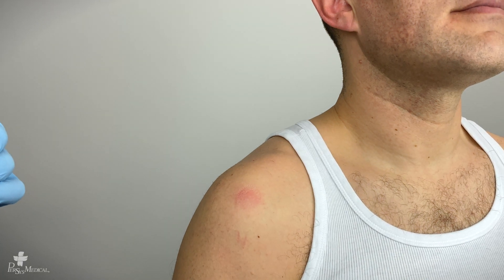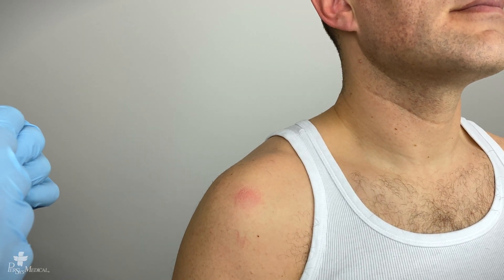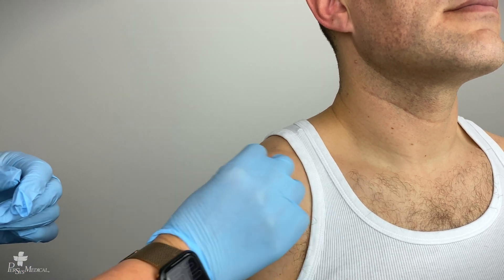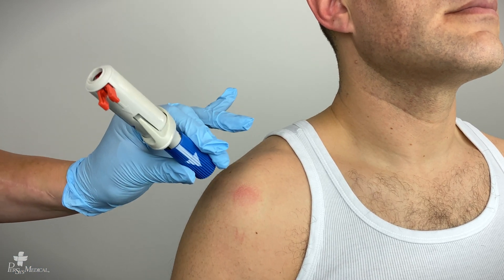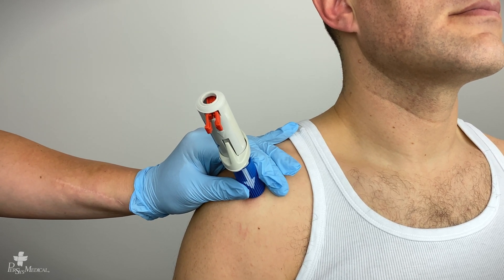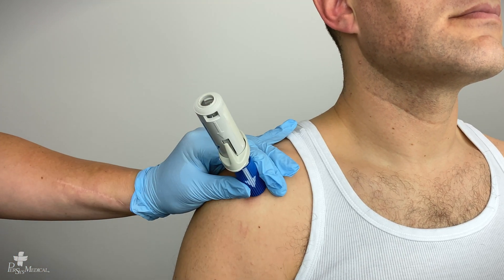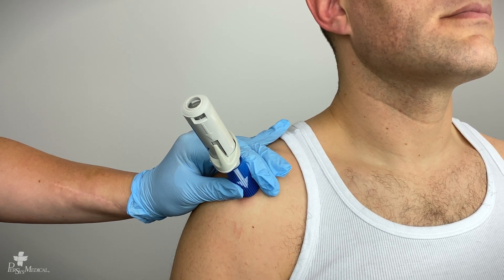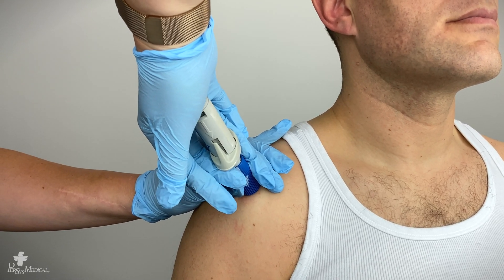Proximal Humerus Deploying - B.I.G. Adult Training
Learn how to deploy the B.I.G. Adult IO device, once you have located the proximal humerus insertion site.